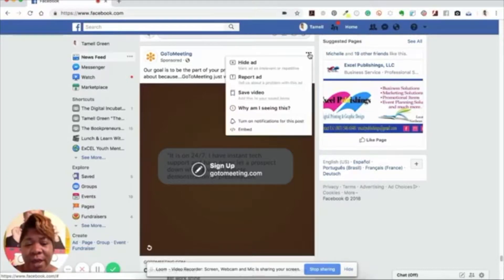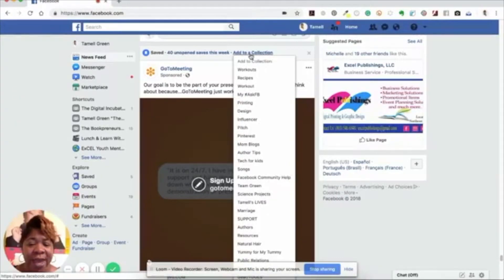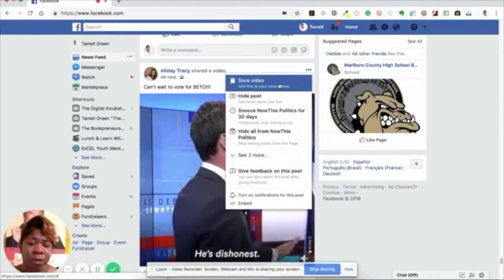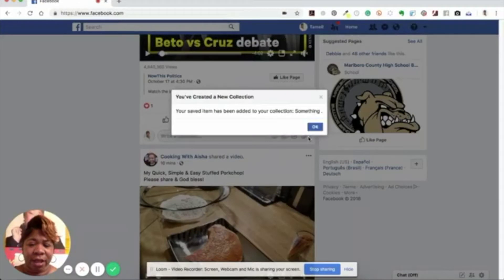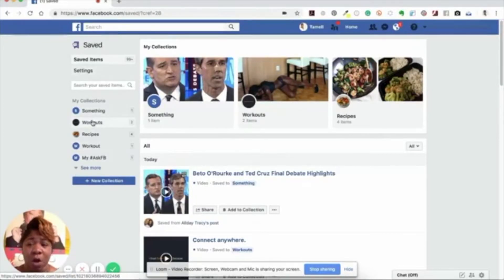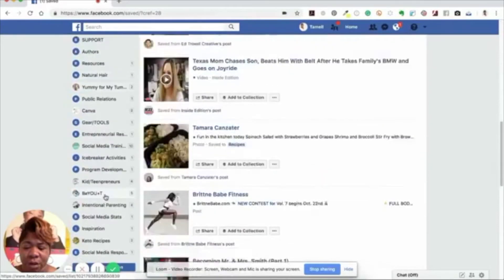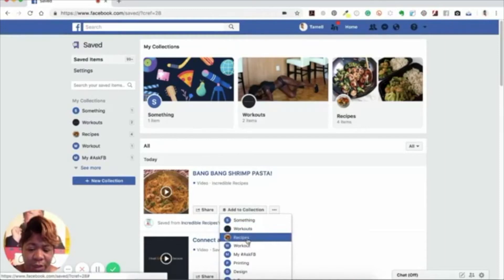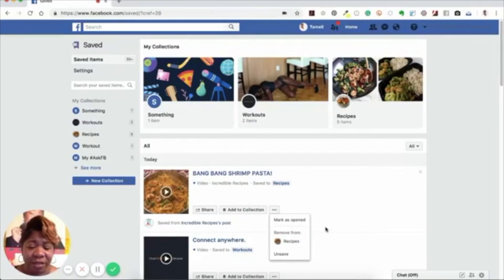How to File Your Saved Posts on Facebook into Collections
Tamell Green, The Digital Midwife, teaches you how to create collections on Facebook with your saved posts.

How often do you save your posts on Facebook, but don't know where they are saved. Tune into this video to learn quick tips on how to:
1. Save a post on Facebook
2. Save the post to a collection on
3. How to Create a collection
4. How to create a collection for a post you have already saved and now need to file those saves to a collection

Tamell Green is a digital strategist, also known as The Digital Midwife. She helps busy mompreneurs birth their businesses digitally through social media marketing, web design, and other creative PR content to help them become shareable, profitable, and productive. She is a military wife, mother of 3 and two of her kids are a kidpreneur and a teenpreneur.